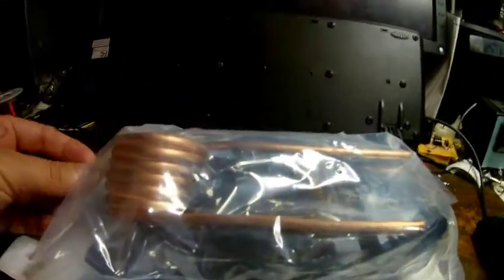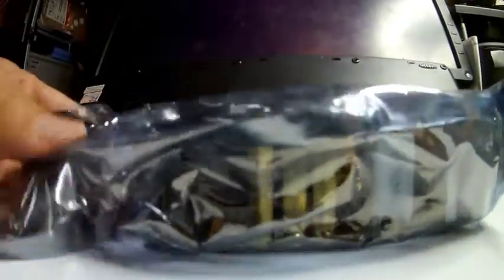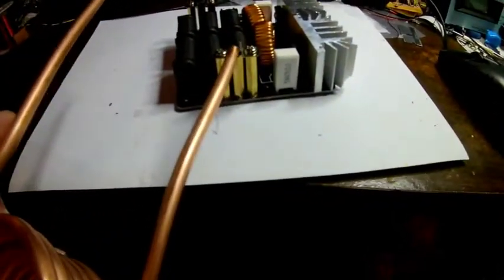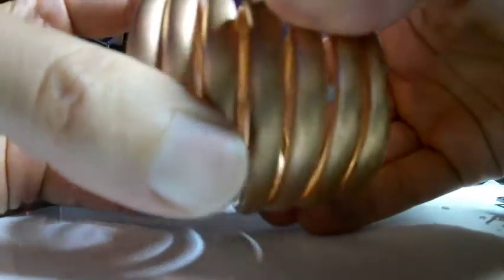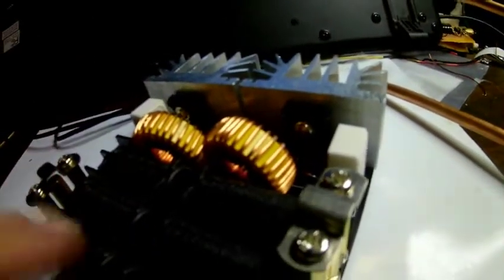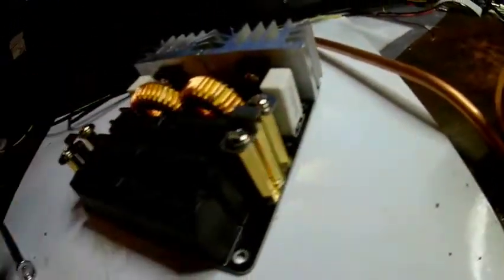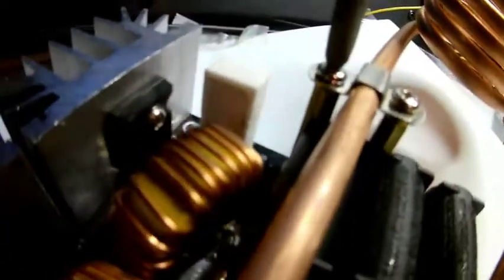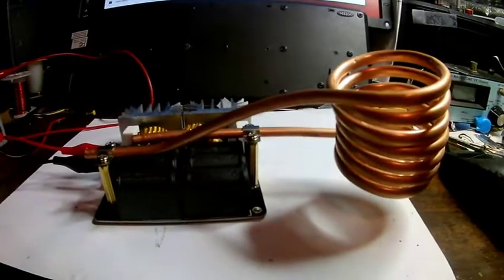1000W 20A ZVS Low Voltage Induction Heat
In this video I show the unboxing and assembly and testing of operation frequency with and oscilloscope on this inexpensive and high power induction heater board. I have many interesting experiments planned for this high power flyback self oscillating circuit!

Induction Heater: